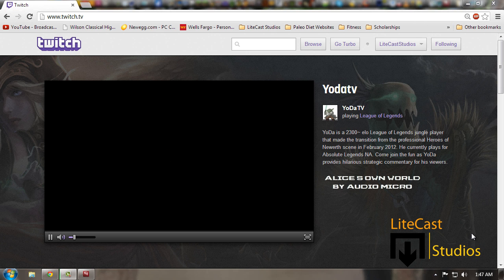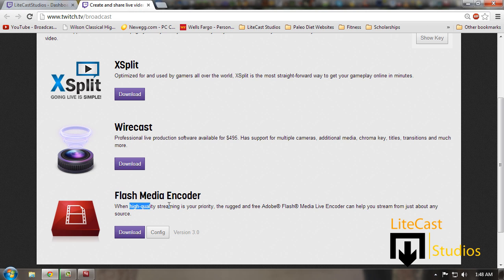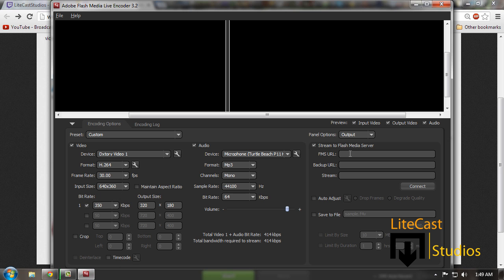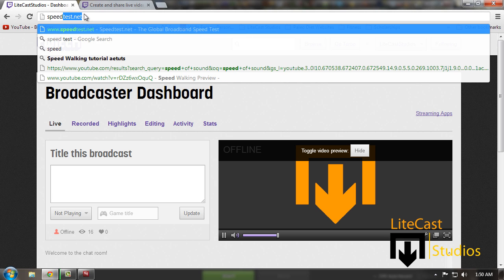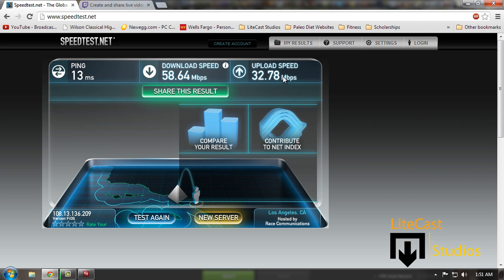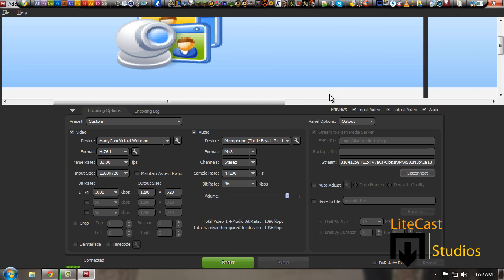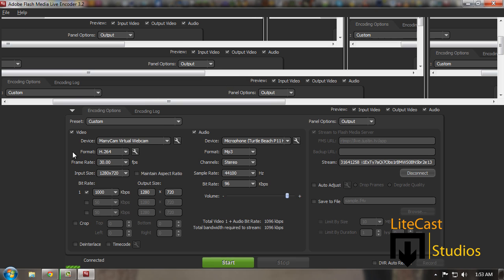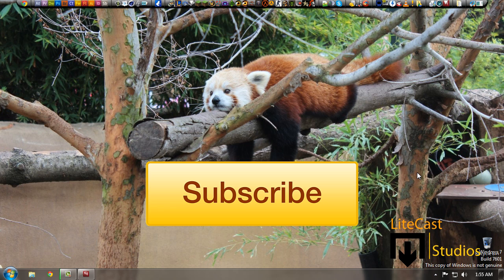How to Stream on Twitch using Adobe Flash Media Live Encoder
Hello and welcome to this tutorial. In this tutorial we will show you how to Live stream HD and high quality with Flash Media Live Encoder. We also show you how to find your FMS URL and your Stream Key on Twitch.tv. We show you some optimum settings for the best quality streaming your computer can provide.

We have several tutorials like this one for other platforms. Check em out here!

In comparison to XSplit and Wirecast, You have all the options of premium services with broadcasting, for free. We will show you how!

Adobe Flash Media Live Encoder 3.2 live audio and video capture software is a media encoder that streams audio and video in real time to Adobe Media Server software or Flash Video Streaming Service (FVSS). This software can enable the broadcast of live events such as sporting events, webcasts, or concerts around the clock.